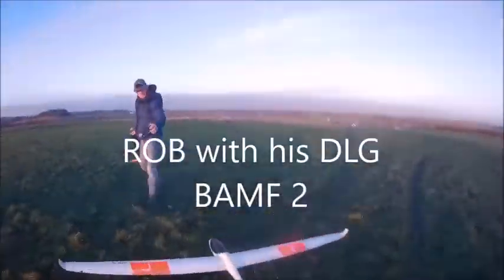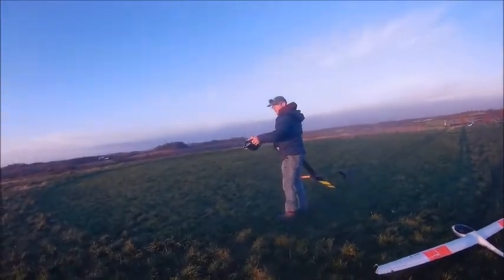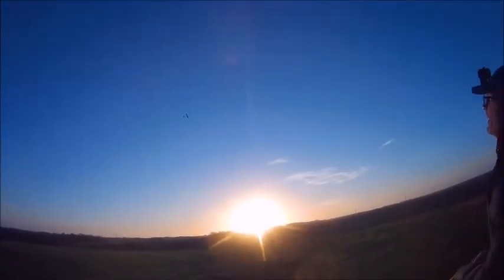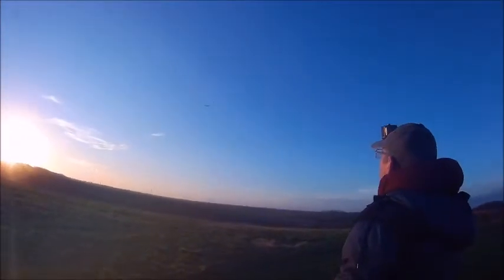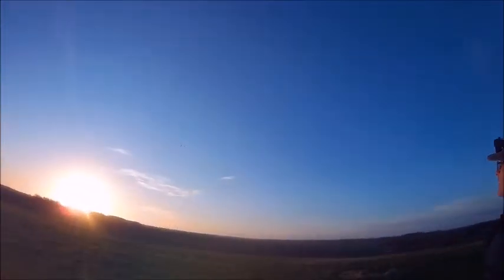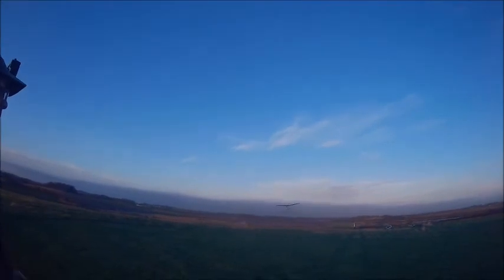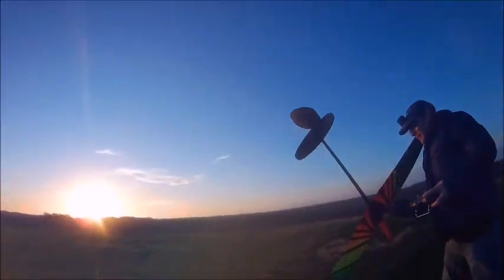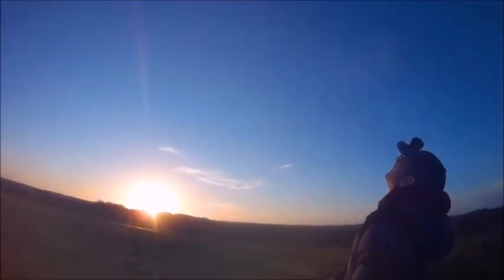Rob's DLG Bamf2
RC Model Glider